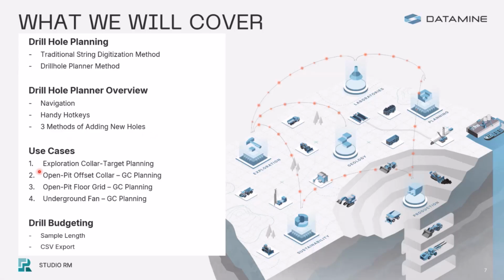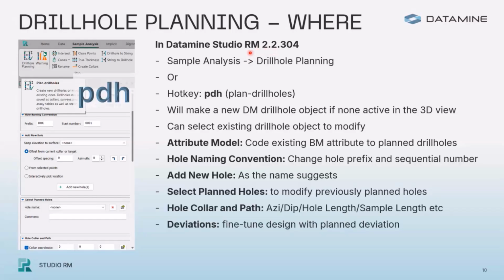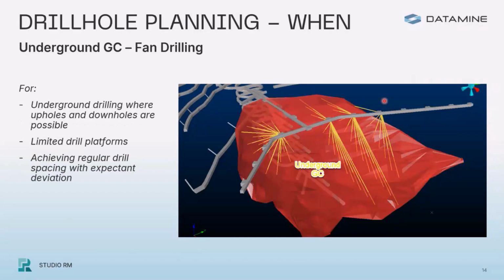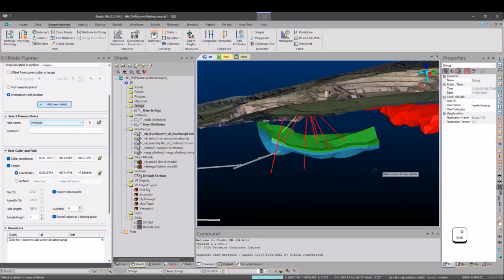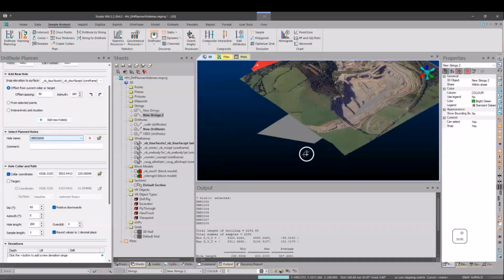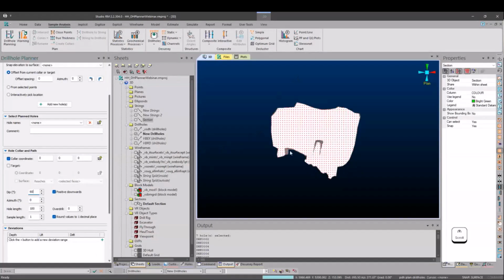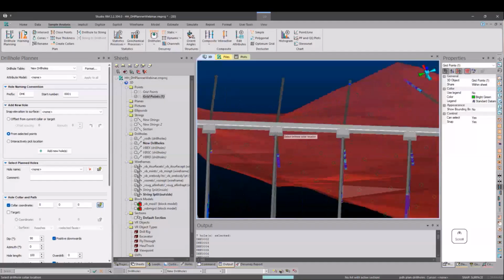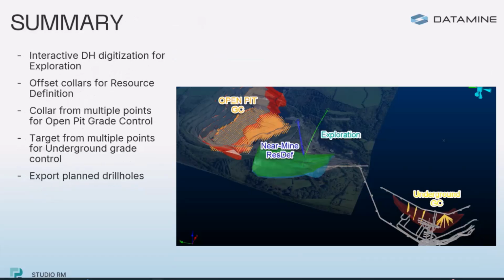Budget Drill Planning Like a Pro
Speaker: Hawkin Hwang – Senior Geology Consultant

Watch the recording of our webinar “Budget Drill Planning Like a Pro”. In this session, you will discover how the Drillhole Planner in Studio RM can streamline your drill planning process. This session will help you get the most out of Drillhole Planner and optimise your drillhole planning for cost-effective results.

What we will cover:
- Traditional drill planning with strings vs using drillhole planner
- 3 methods of adding new holes - multiple use cases
- Use Case 1: Exploration collar-target planning
- Use Case 2: OP floor grid-GC planning
- Use Case 3: UG fan-GC planning

Whether you're planning for greenfields exploration or grid-based grade control, this webinar will give you the insights and tools to streamline your process.